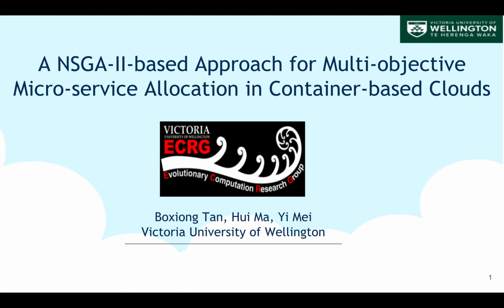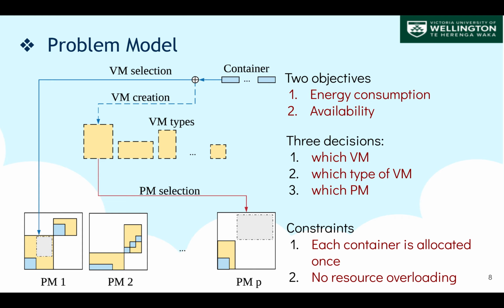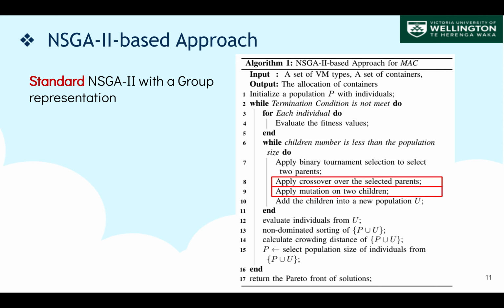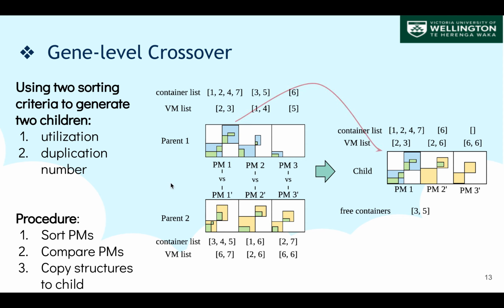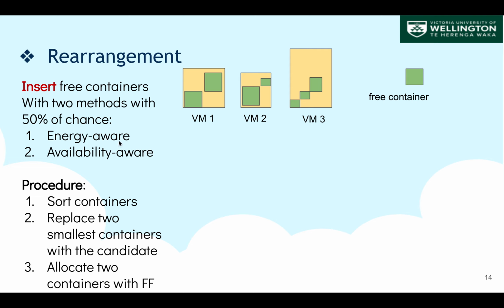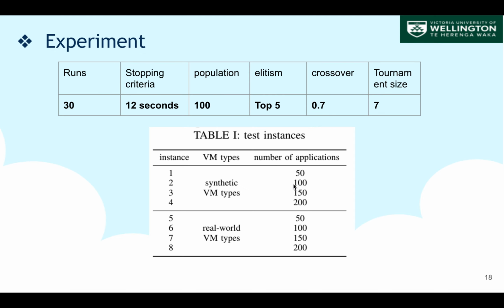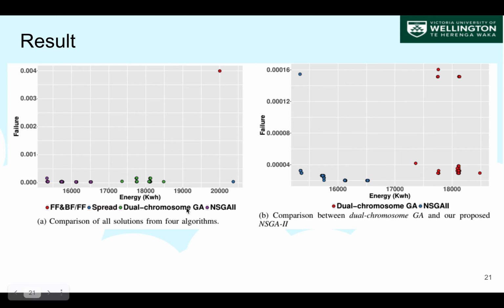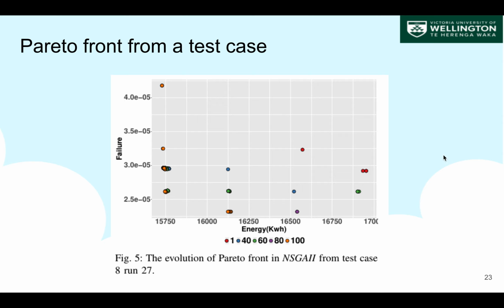CCGrid 2020: Session 5 - Boxiong Tan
Paper Title: A NSGA-II-Based Approach for Multi-objective Micro-Service Allocation in Container-Based Clouds